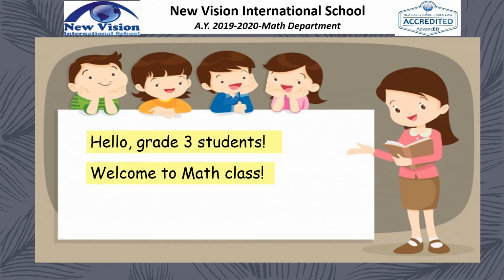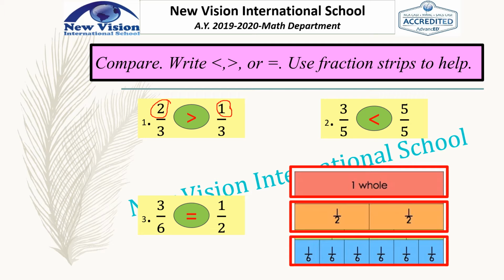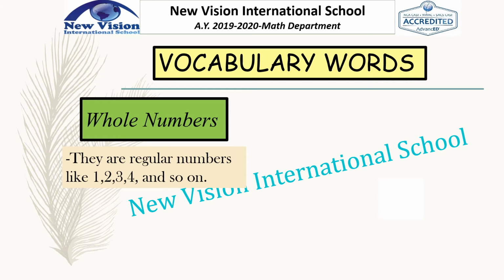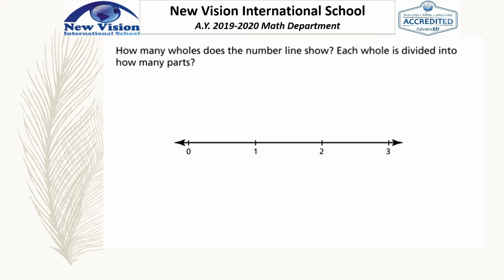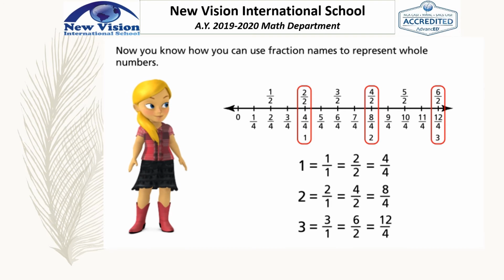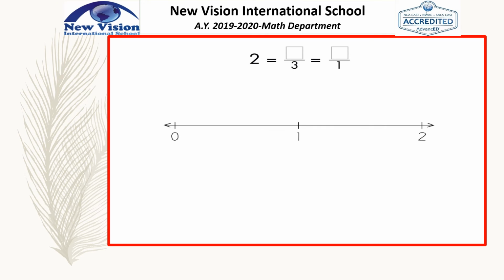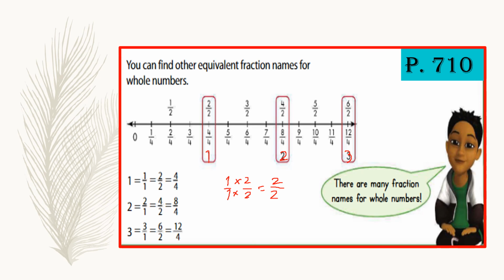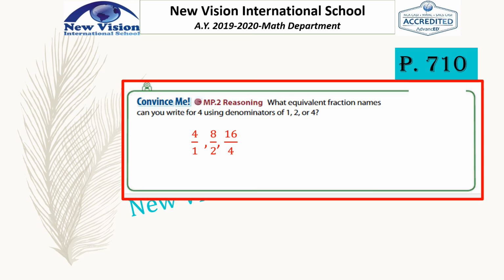W11.1 Grade 3 Mathematics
Whole Numbers and Fractions